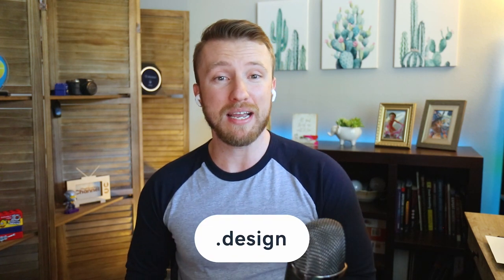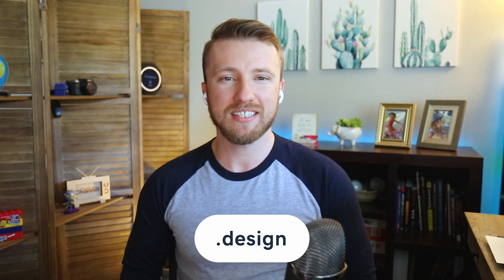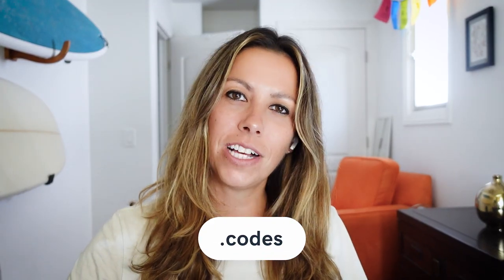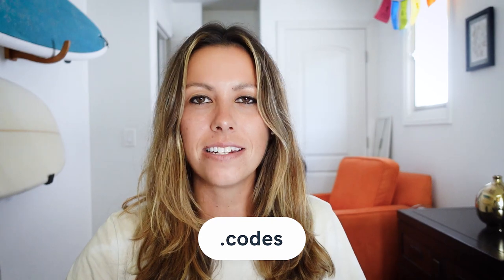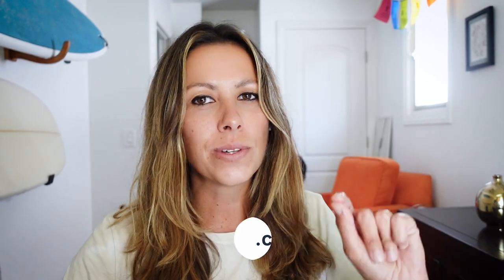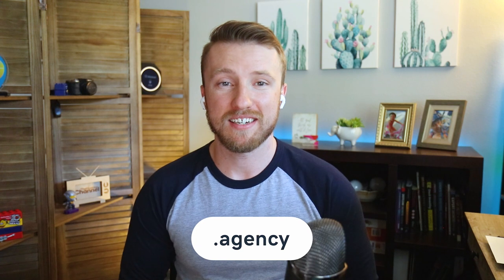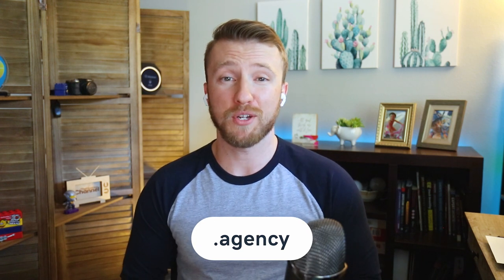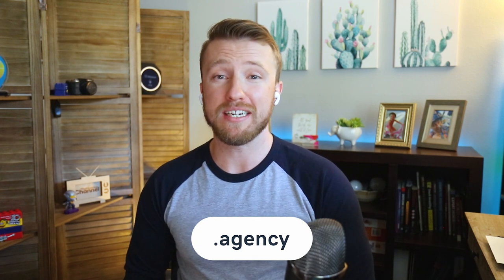The Best Domains for Web Designers & Developers | The Journey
Choosing a website domain is one of the most important decisions you’ll make for your business. The full website name you pick will be crucial as you attempt to build name recognition and empower people to find your company online, and that’s a solid reason to look at additional top-level domains (TLDs).

0:14 The best TLDs for web designers and developers
1:25 Tech
1:49 Pro
2:38 Codes
2:56 Agency
3:16 Build
3:54 Online
4:17 Solutions
4:39 Website

Newer TLDs offer a distinct advantage because there’s usually a better chance of finding the exact domain name you have in mind. You can also you stop copycats in their tracks by registering domains similar to your own that use a different TLD and forwarding them to your primary web address.

When you’re researching what domain name you should use, a lot of the guidance you’ll find will tell you to go with a popular TLD. The main reason behind this advice is that the more popular website endings are easier to remember. Many industry-specific TLDs can be used to your advantage.

With all that in mind, let’s look at the best TLDs for web designers and developers, in no particular order;

.tech
.pro
.design
.codes
.agency
.build
.digital
.online
.solutions

That should give you a nice head start picking out something that potential clients will respond to (and remember). You can harness the power of custom TLDs for your business by using TLDs appropriate to your industry.